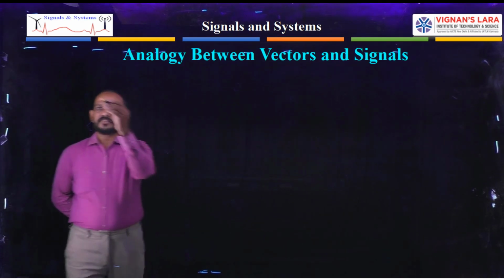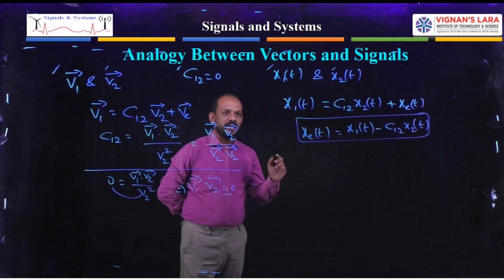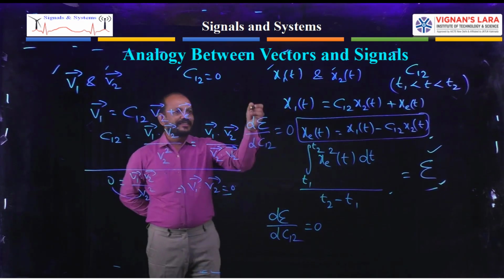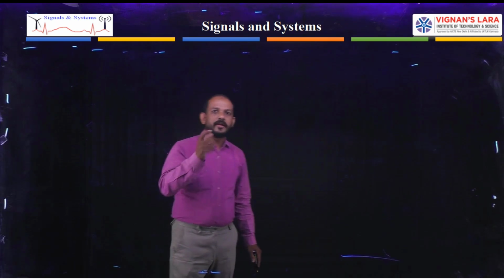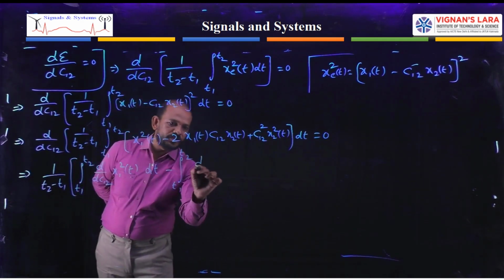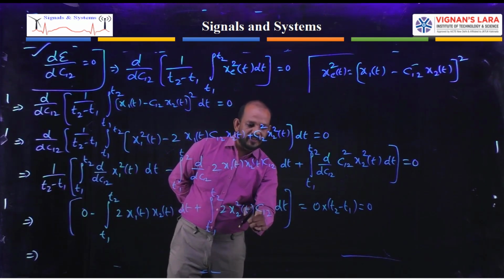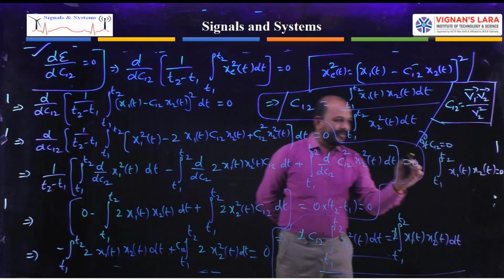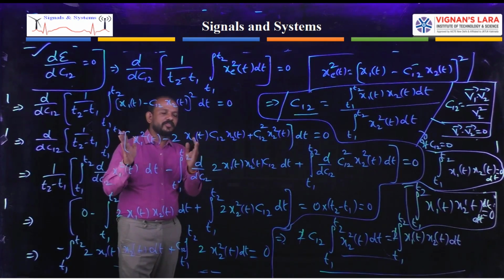Signals and Systems Lecture 27